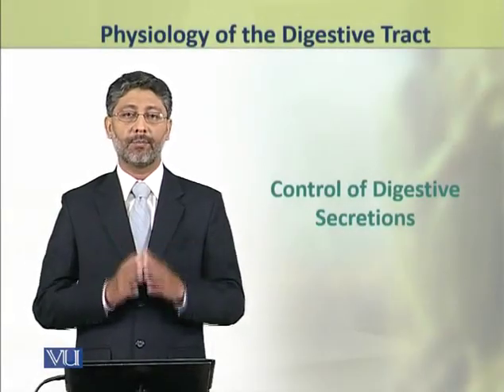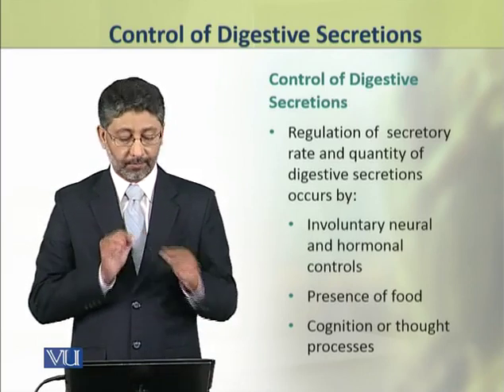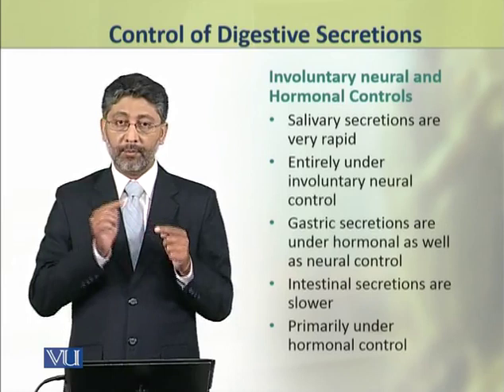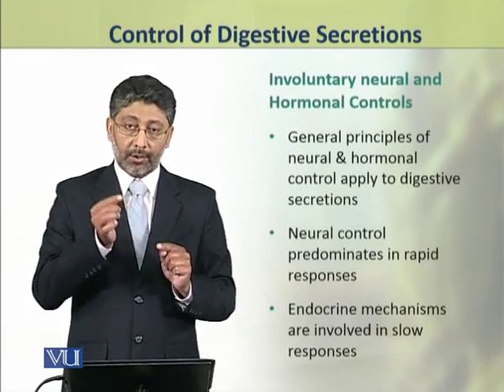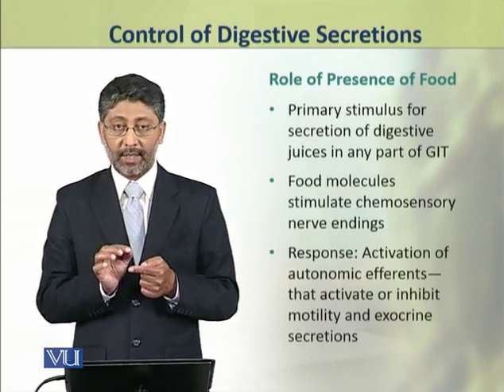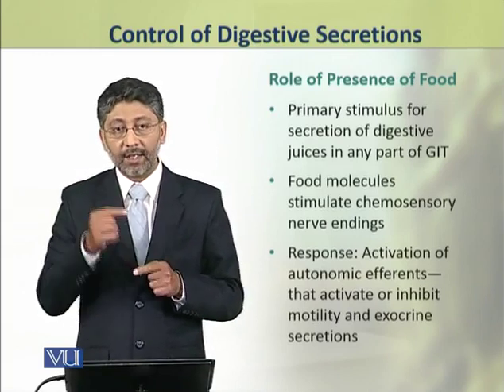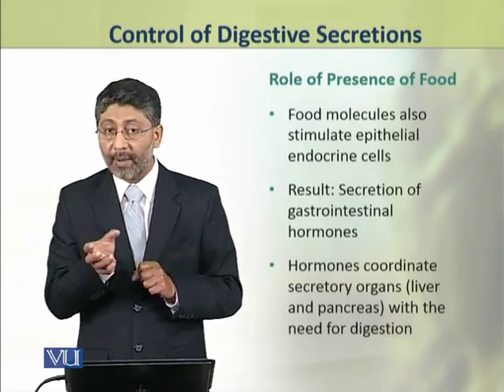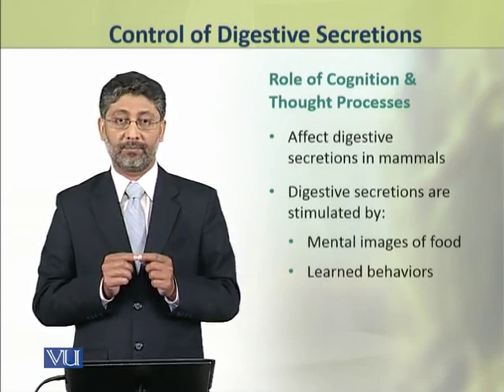Control of Digestive Secretions | Physiology (Theory) | ZOO519T_Topic122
Topic122: Control of Digestive Secretions,
By Dr. Ateeq ul Jaleel